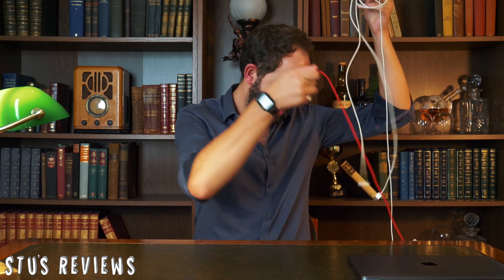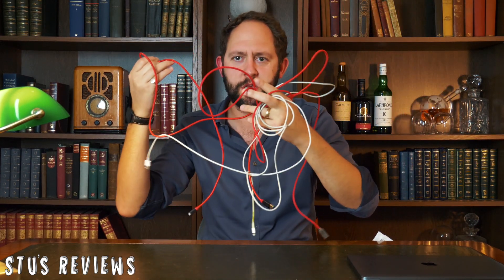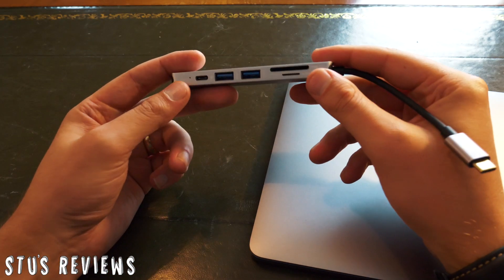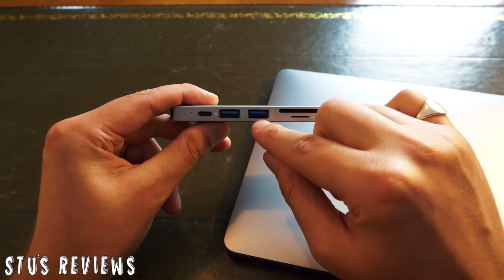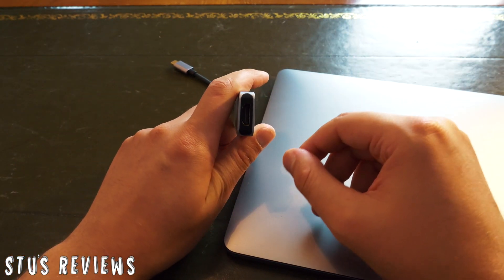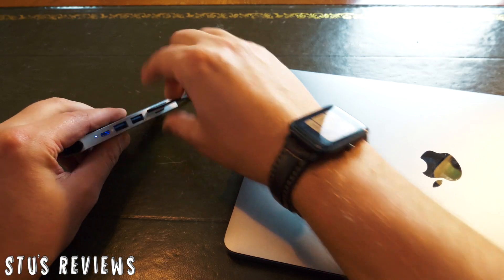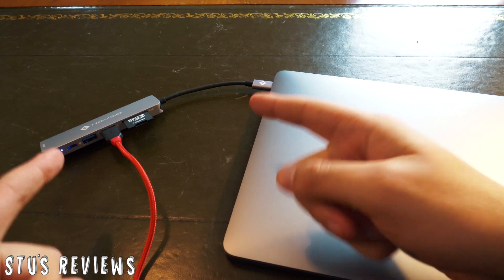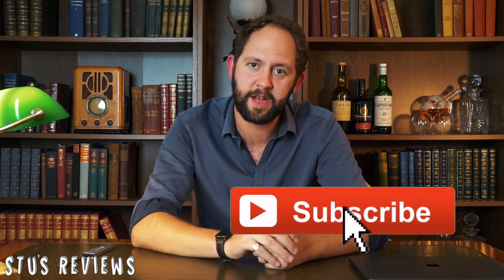Novoo Hub Review - The Only USB-C Adapter You'll Ever Need!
NOVOO USB-C HUB;

Welcome back to Stu’s Reviews! Today I want to show you the best and only USB C adapter you’ll ever need (except if you need ethernet… they’ve left that one out). Manufacturers like Apple are making more devices with less ports, and most of them are USB-C. This is the ideal connector for devices like MacBooks that will give you access to a significant amount of ports through just 1 of the USB C ports on the device itself. This is ideal if you’re going back to school or need a load of peripherals for work at any one time!

If you like watching our content, make sure you are subscribed and then head on over to Patreon at the link above. (Theres loads of cool rewards including product discounts, free merch and a monthly Patreon-exclusive episode; ‘Whisky and Slippers’)!

AIR B&B has some awesome places to stay when you’re either travelling or on holiday! Use my link for a BIG discount… It will save you money, and helps me out too if you use my link above!